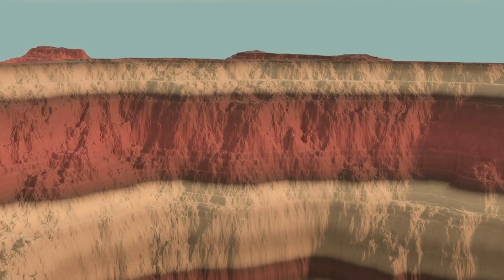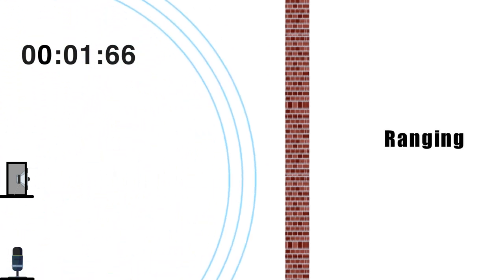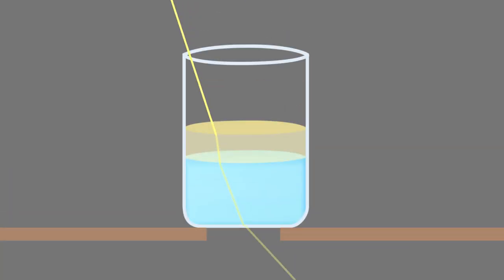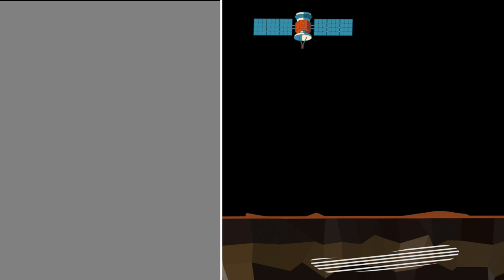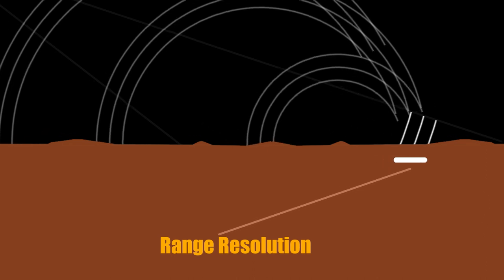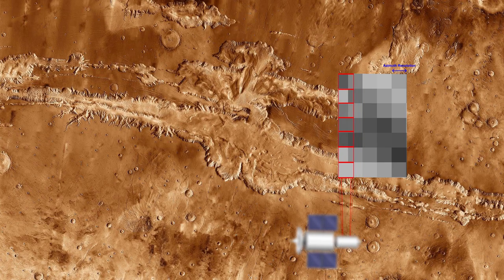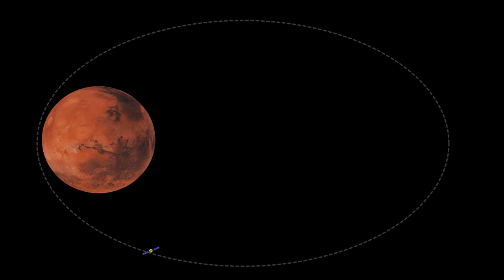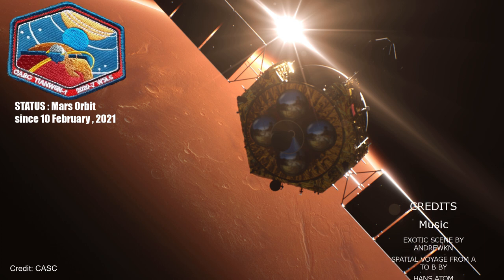The MOSIR instrument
We often think of a radar display as a circle  which is surrounded by dots that represent targets. Radar these days are a lot more powerful and versatile then this.
In this first episode of Sensing the Universe we take a deep dive into MOSIR. A ground penetrating radar that's helping us locate underground ice and glaciers below the surface of Mars.

Please checkout  out our android space simulator app called Curiosity.  It's lets you send spacecraft to all of the inner planets of the solar system from earth.
It also lets you land the Curiosity rover on Mars going through the 7-Minutes of Terror.

Spatial voyage from A to B by Hans Atom

0:00 Intro
3:00 What is Ranging?
8:05 Basic principle of a Ground Penetrating Radar
10:30 Basic Radar
14:30 Side Looking Airborne Radar
19:40 Synthetic Aperture Radar
23:30 Ground Penetrating Radar
25:40 Tianwen-1 (天问) Mission
30:05 Closing